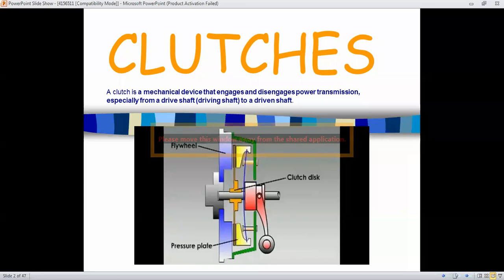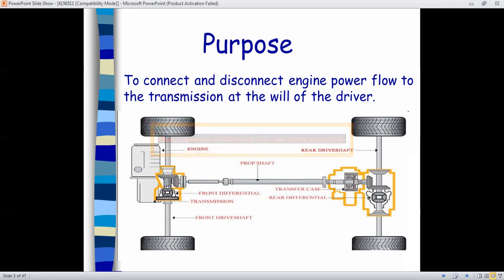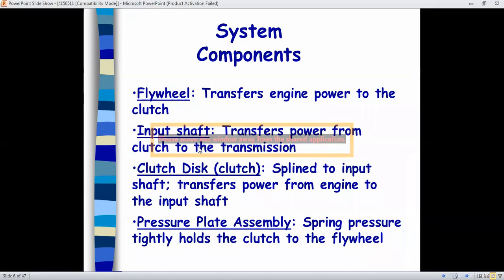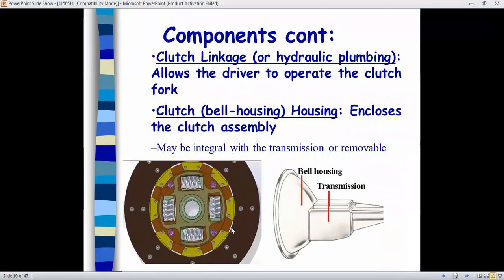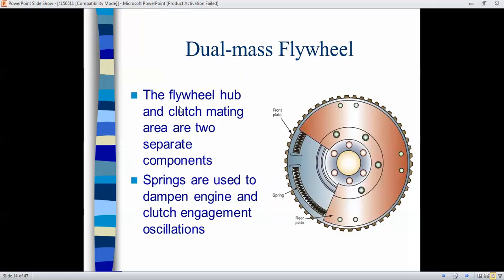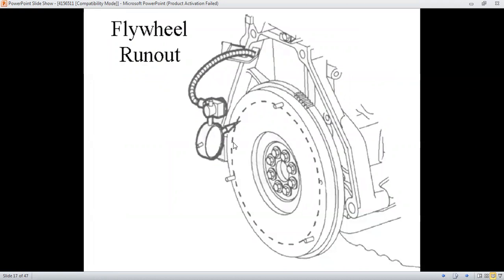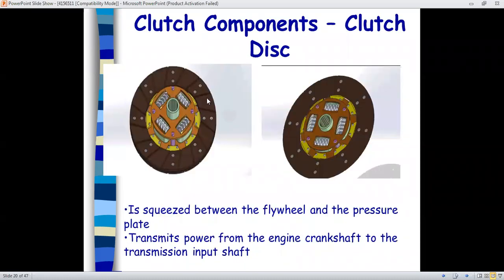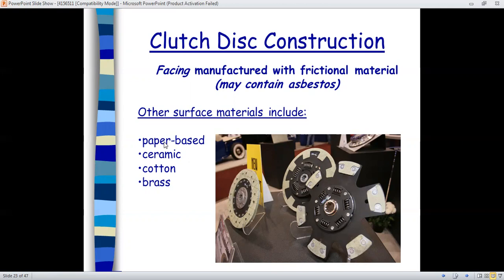Skill Development Program on Automobile Clutches Part 01